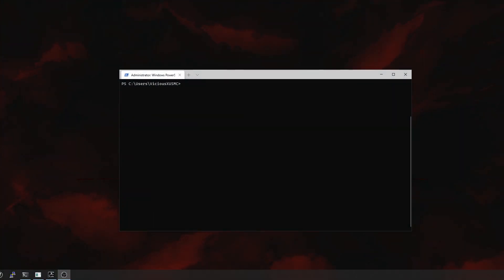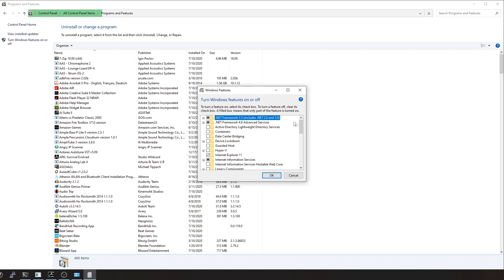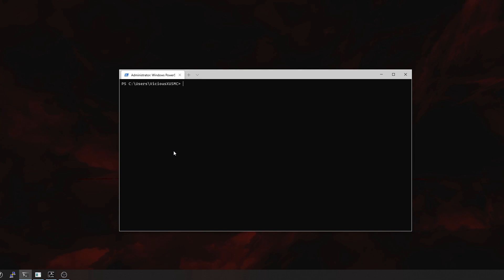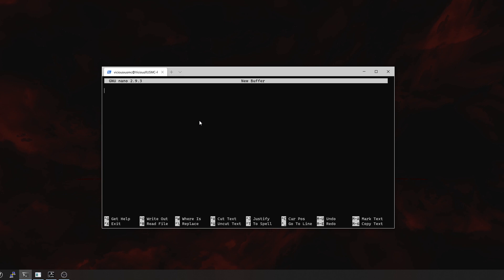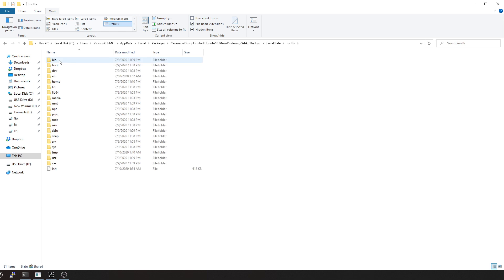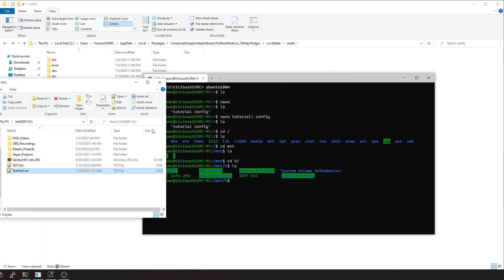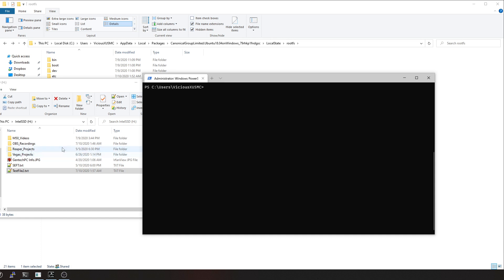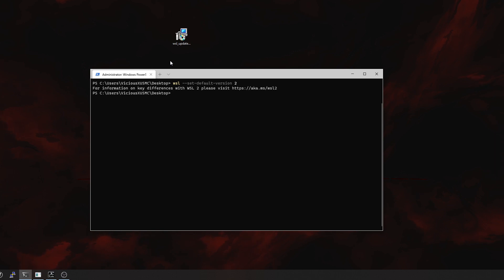How To Run Linux on Windows 10 – New WSL 2 (Windows Subsystem for Linux)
WSL 1 has been around for a while giving you the ability to run Linux subsystems right inside of Windows 10 for a while.  A handy tool for sure!  Just recently Microsoft has updated this feature to version 2.0.

Now in WSL 2 you can actually run a complete Linux Kernel right alongside of Windows 10.

Take a look at this video for the How To: to get it installed, use it, and some of the neat tips and tricks of what it can do for you, and the advantages of having this installed on Windows 10 as compared to a separate Linux computer install.

Stuff I Use For My Setup:

Microphone Synco MIC-D2
Microphone Shure SM7B
Preamp for Microphones Cloudlifter CL-1
Headphones Beyerdynamic DT 770 Pro
Headphones Audio Technica ATH-M50x
Headphone Monitor/Amp Rolls PM50se
Mixer Behringer X18 Air
Camera Canon M50